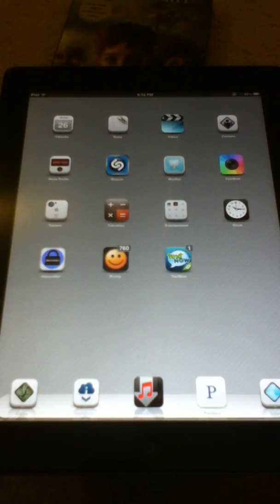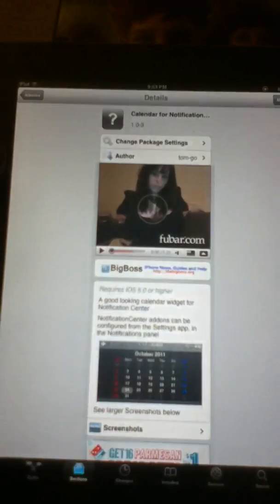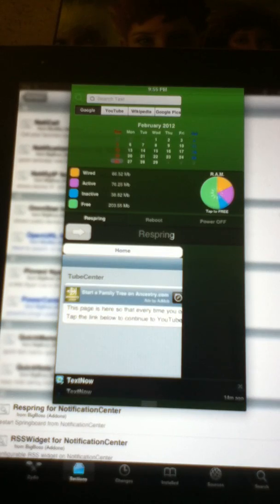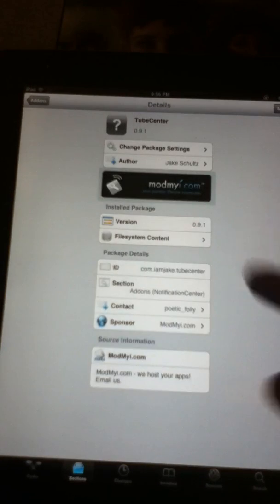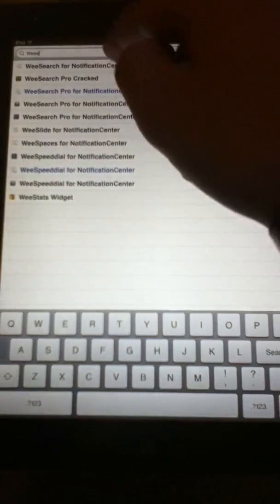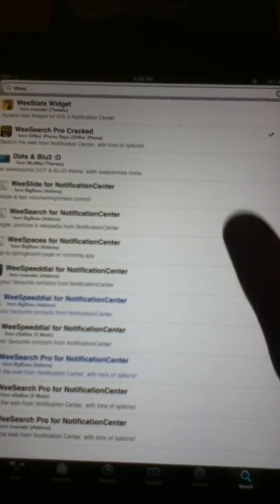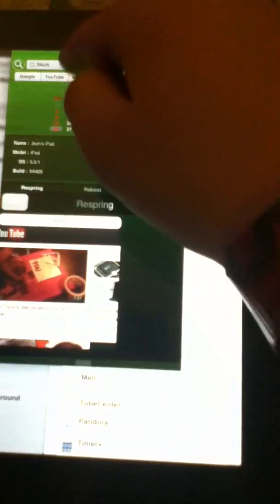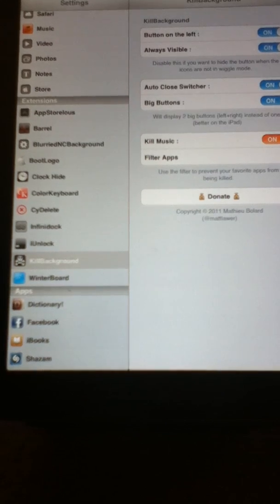Cool notification center tweaks for iPad, iPod, and, iPhone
Sinfuliphonerepo.com/ NC calendar, omni stat widget, SBcenter, weesearch pro, and tube center